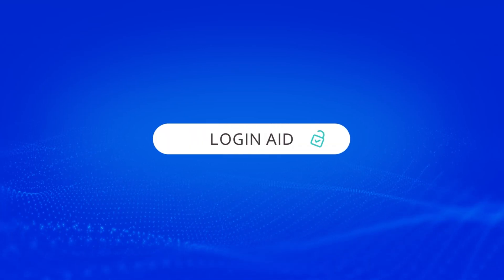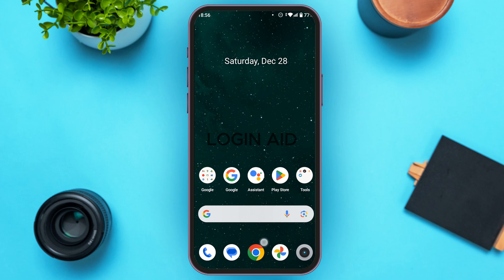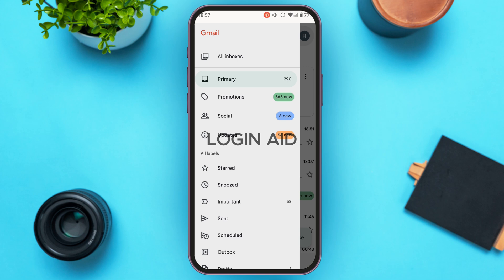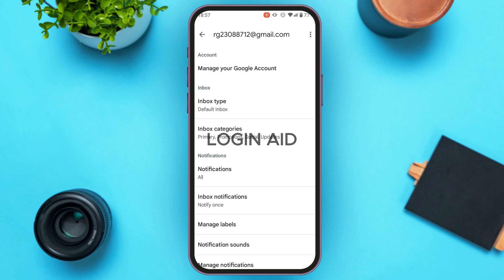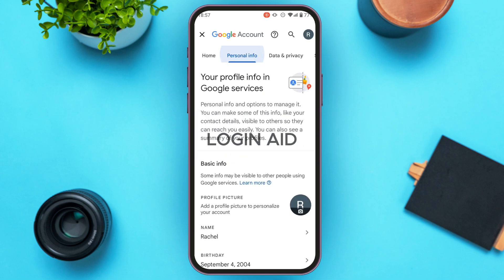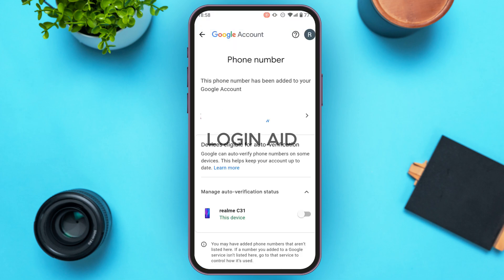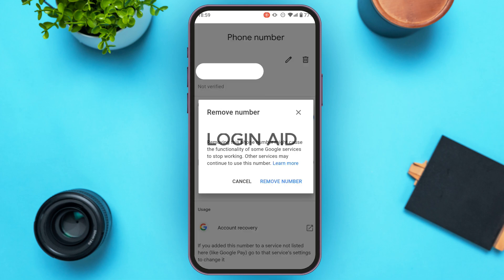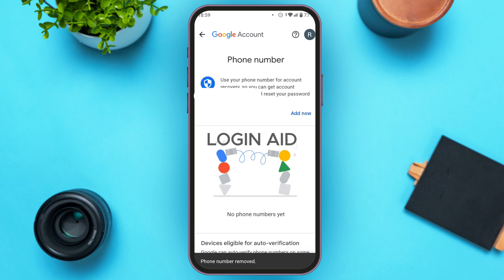How To Remove Phone Number From Google Account 2025 | Manage Your Account Settings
Learn how to remove your phone number from your Google account with this easy-to-follow guide. This tutorial walks you through the steps to access your account settings, delete the linked phone number, and ensure your account remains secure. Simplify your account management today!